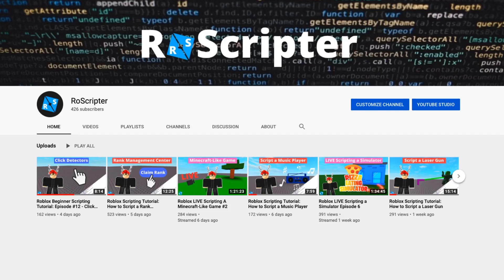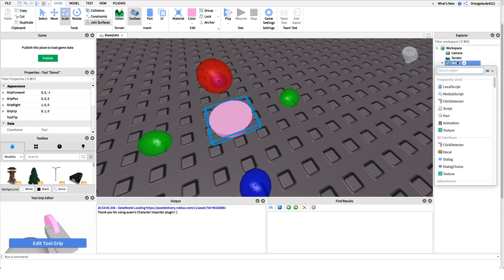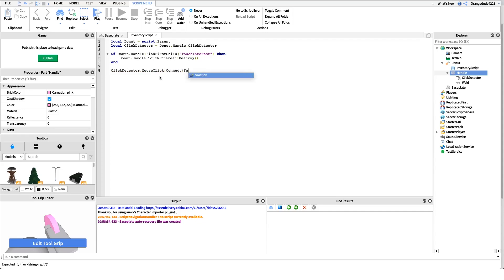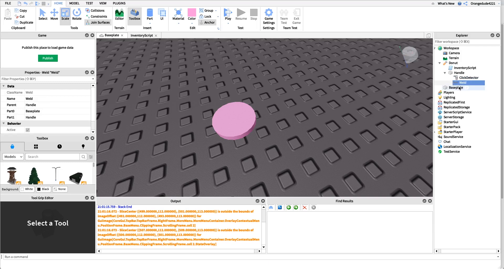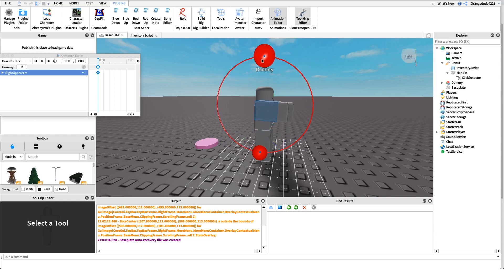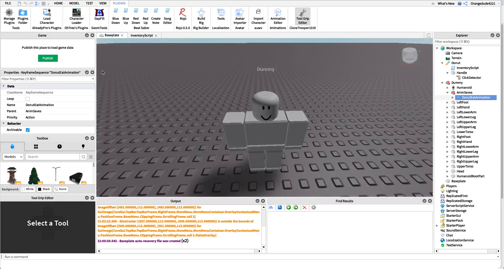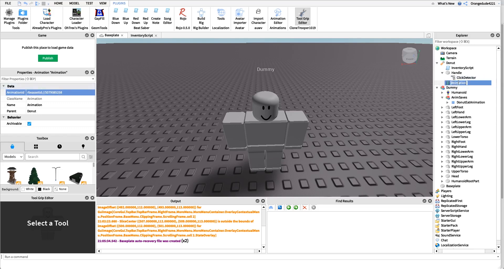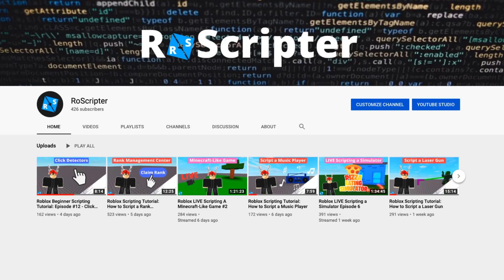How to Script a Cafe on Roblox: #1 How to Script Pastries